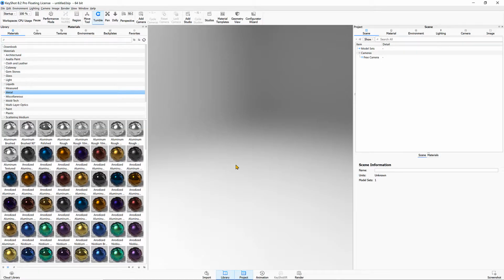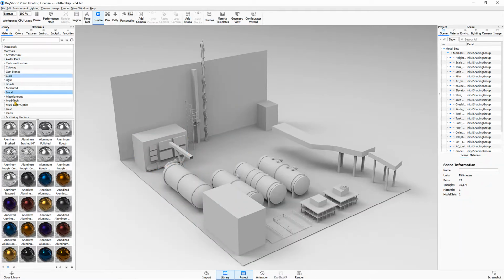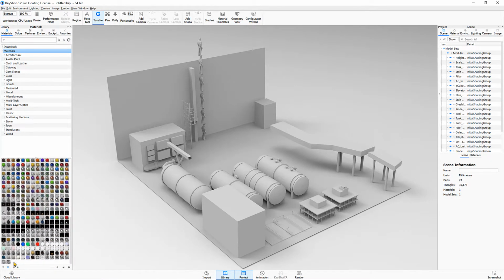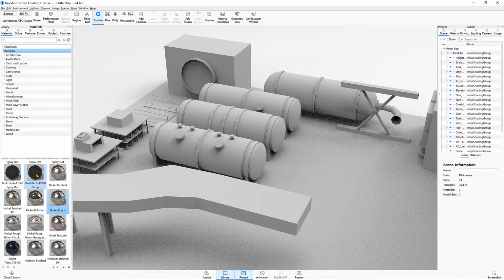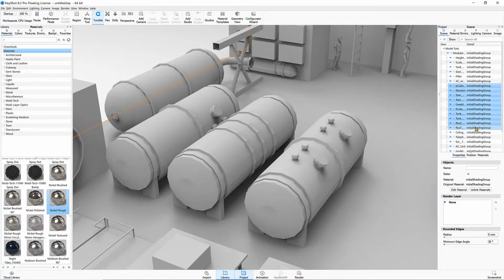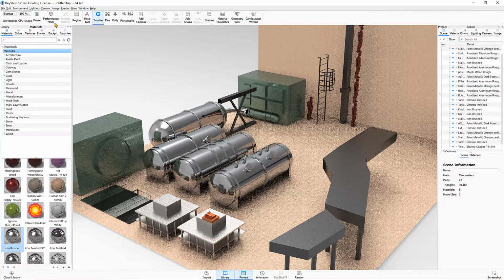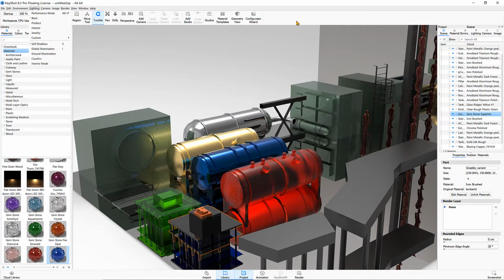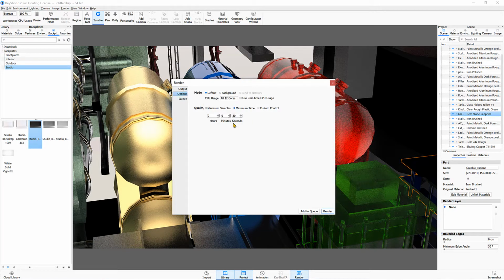Keyshot Crash tutorial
All you need to know to make great renders.
The software provides many more tools that I recommend you explore.